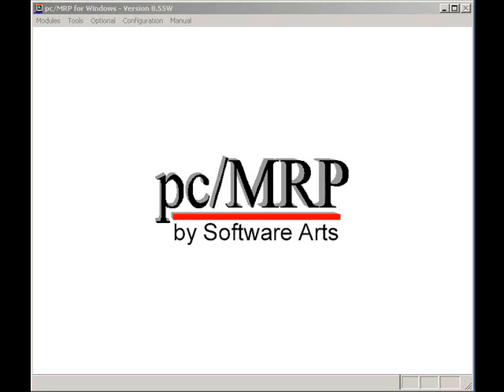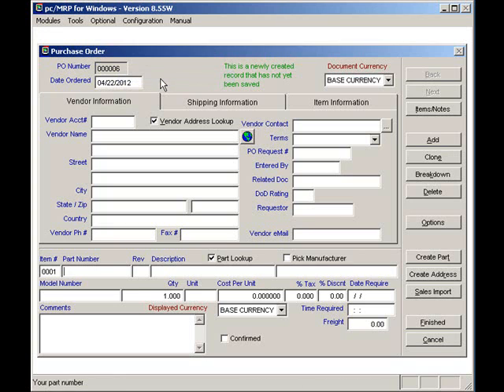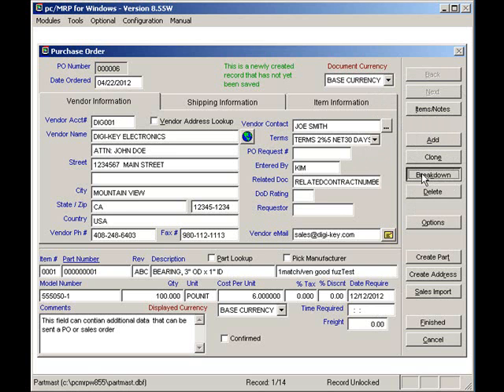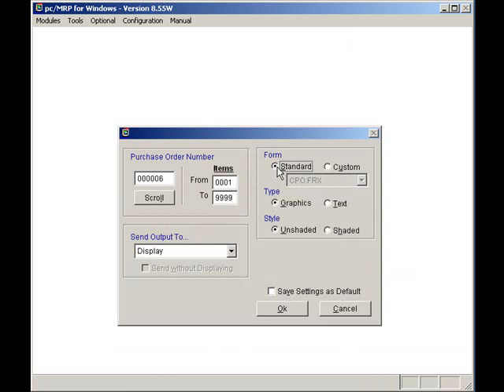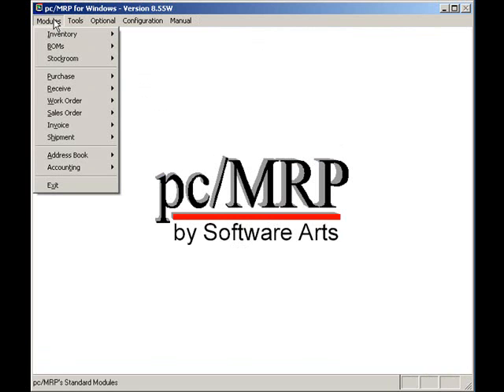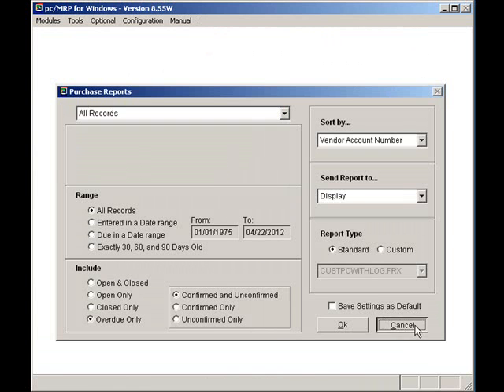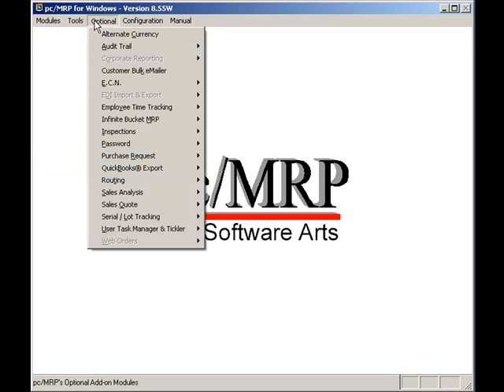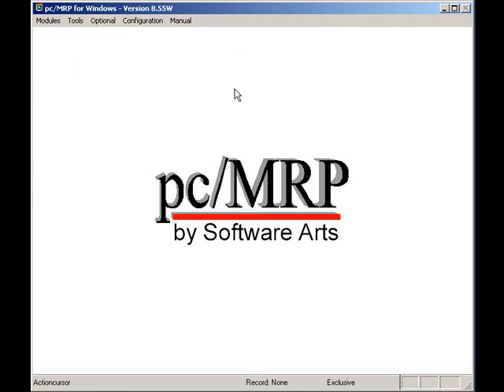Purchase - pc/MRP Tutorial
Video demonstrating how to use pc/MRP's Purchase Module